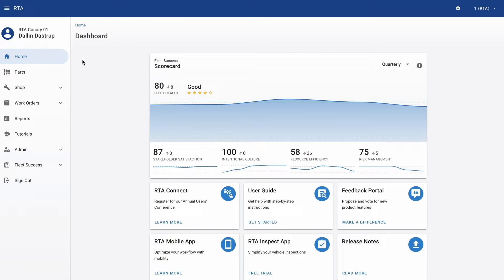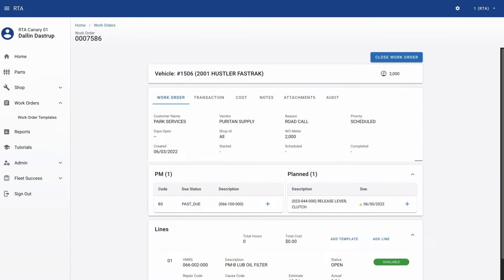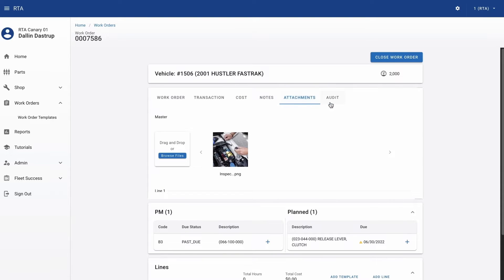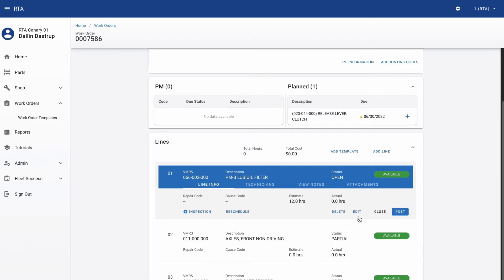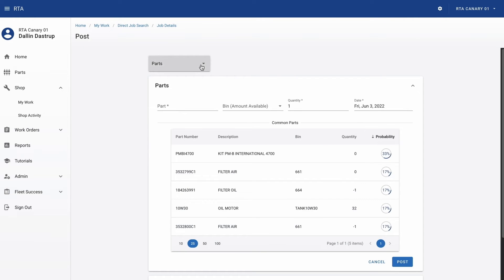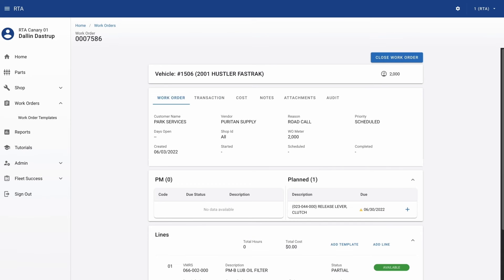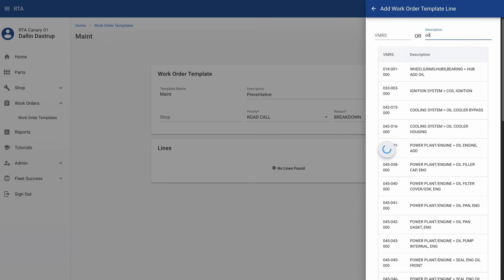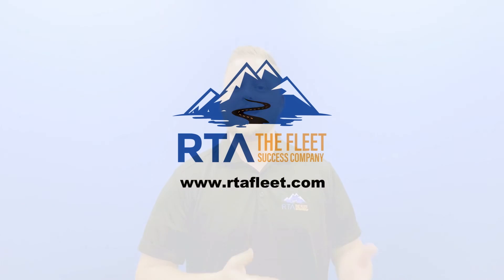Now Available: Work Orders in RTA Web App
Check out these new Work Order features that are now available in the RTA Web app.